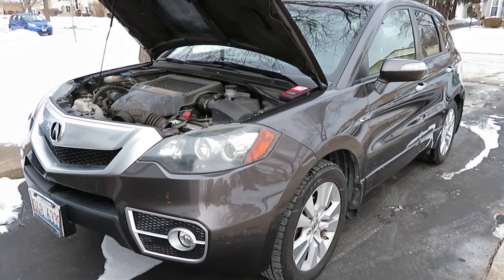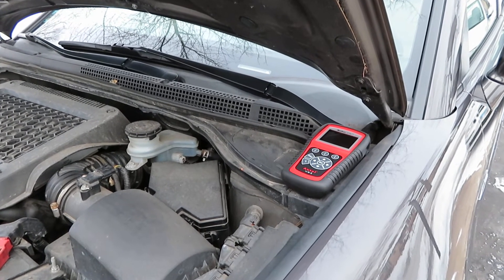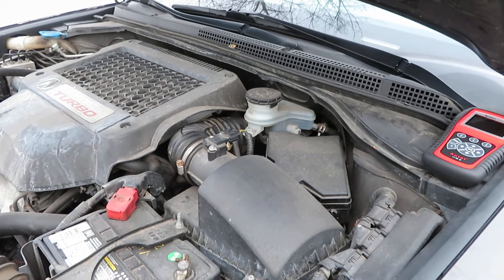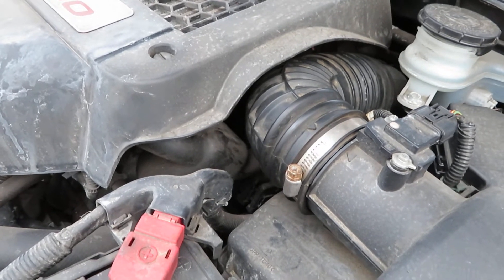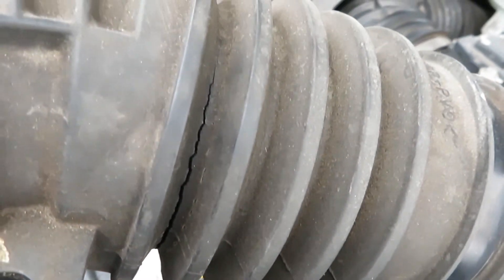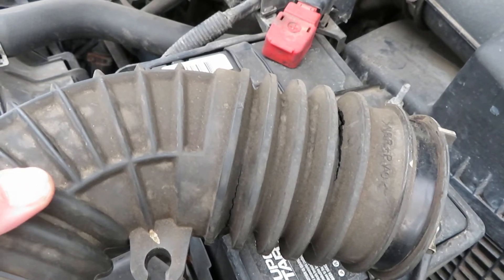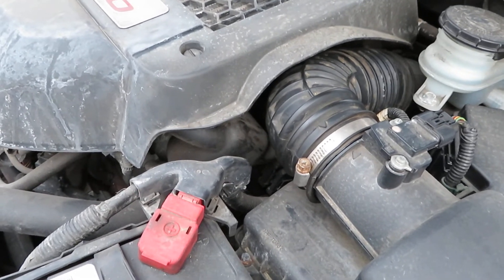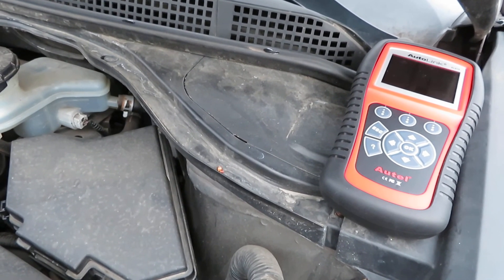Check engine light, check emissions system light, P0171 code Honda Acura, air intake tube hose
The check engine light on the dashboard of my 2010 Acura RDX came on recently. The SHAWD light also came on. The OBD II code was P0171 (engine running lean). The root cause was cracks in the rubber air intake tube, causing too much unfiltered air to be ingested into the engine that was running lean.

Acura OEM part number for the intake tube is 17228-RWC-A00